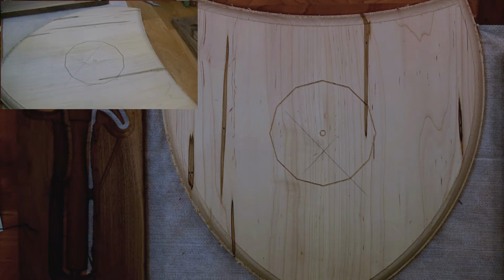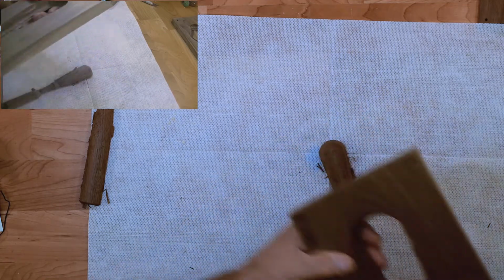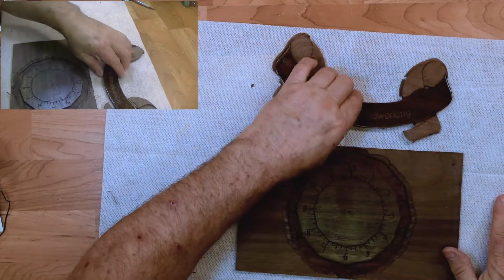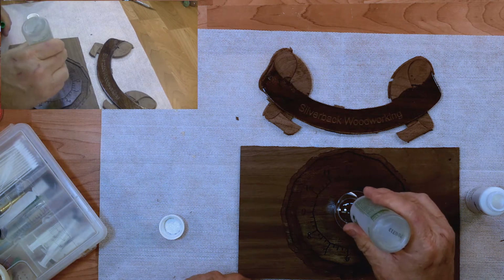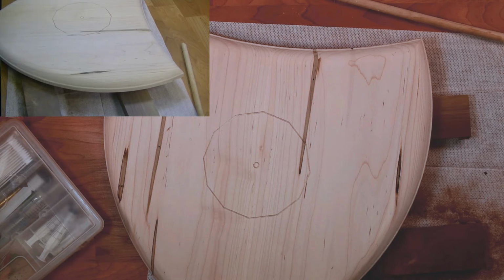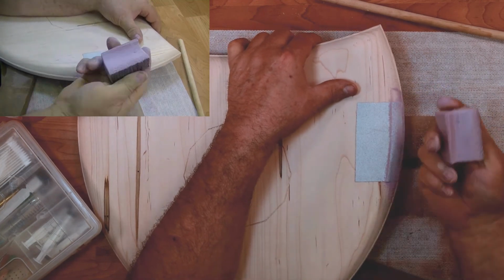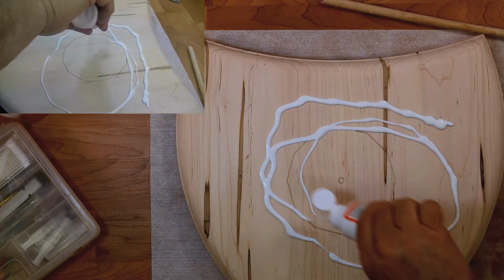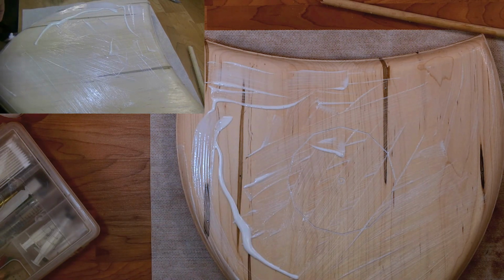Custom Clock Finishing and Assembly Part 1